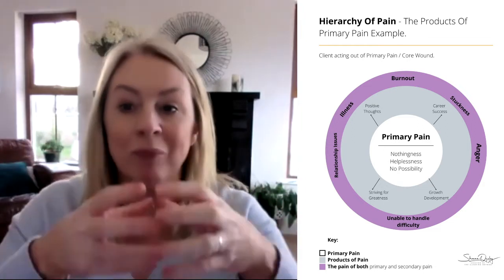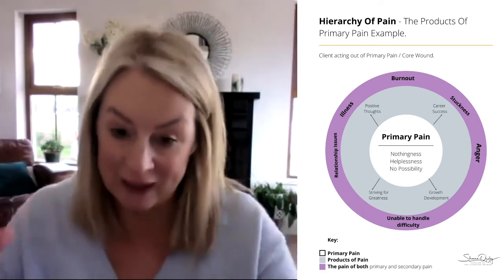Primary Pain_Short Video with Graphic